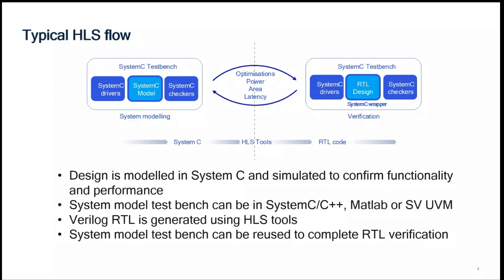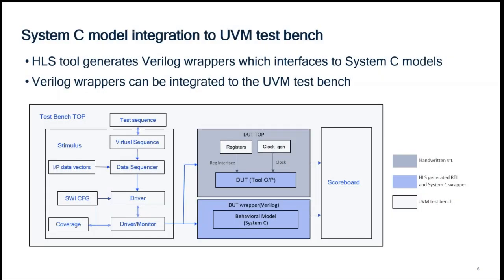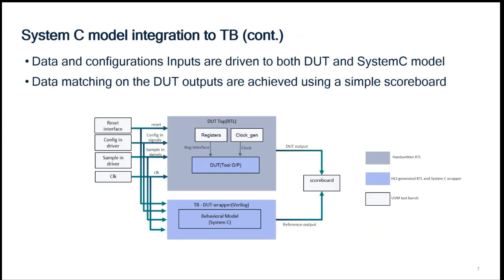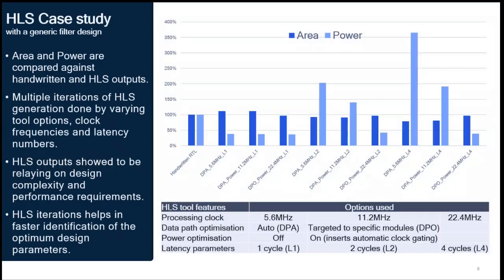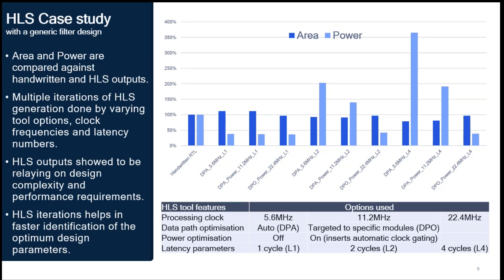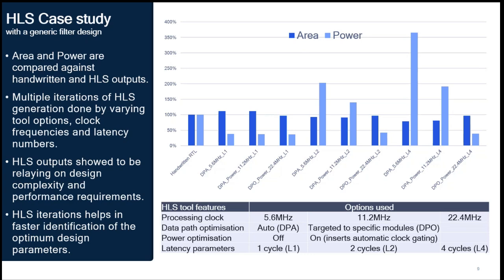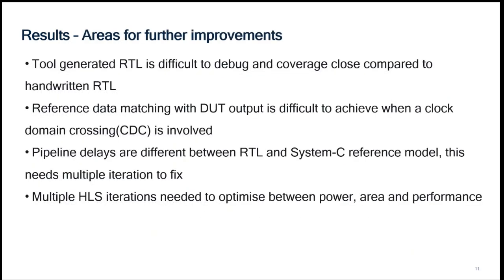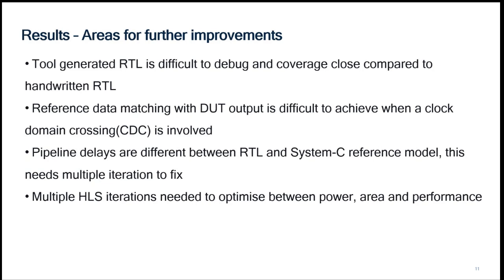Challenges and opportunities in SystemC and HLS based functional verification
As the complexity of modern digital designs increases, the design and verification timescales and time to market also increases. This paper presents ways for achieving faster DV closure using System C models and HLS as well as a case study of the drawbacks of this approach. The approach is proven to be reducing both test bench development as well as overall verification turnaround time. HLS helps to absorb late requirement changes to achieve a reduced turnaround time.
Sreejith Sudhakaran is currently leading Digital Design and Verification of IPs/SOCs in Qualcomm Technologies International, Ltd, Cambridge. He is a proud postgraduate of University of Essex and has more than 20 years of domain experience in Design and Verification of SOCs from strategy, architecture, planning, execution and sign off. His area of expertise includes System Architecture, System C based design, Low power sims, Gate level, PG-Gate level and Formal verification.